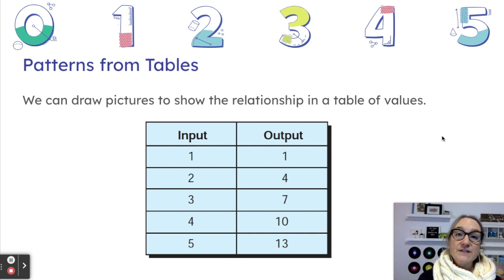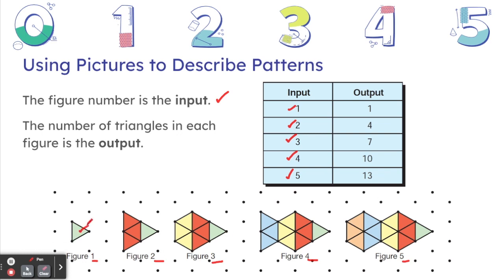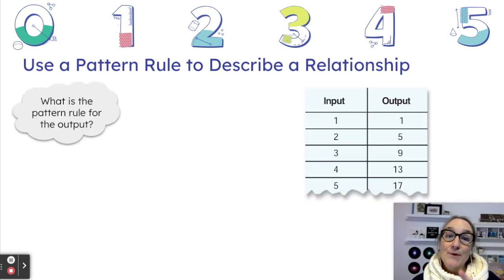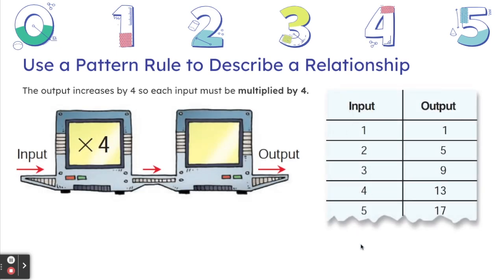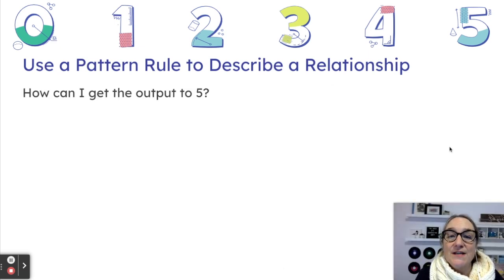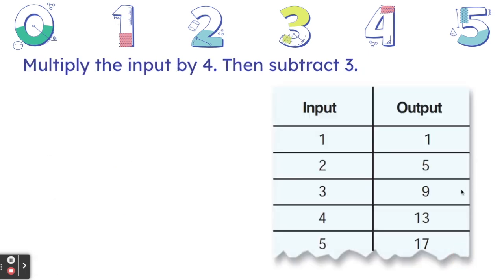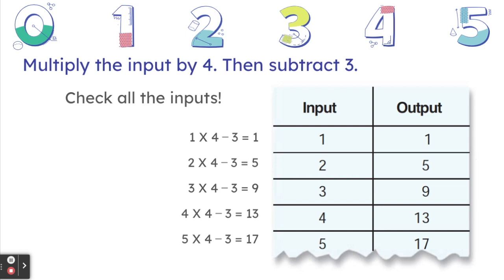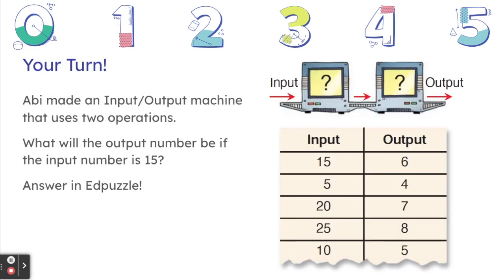Patterns from Tables